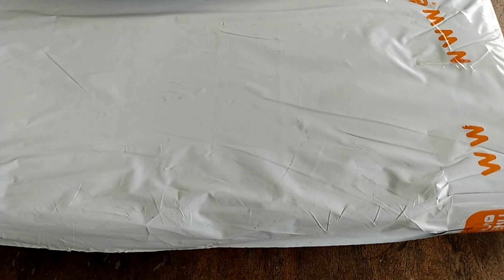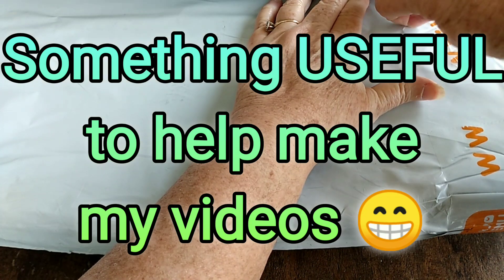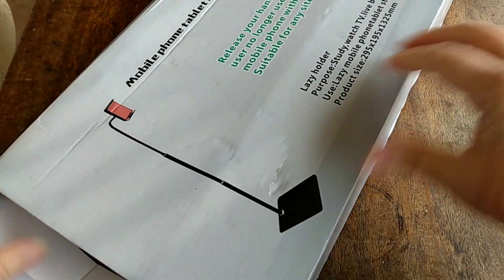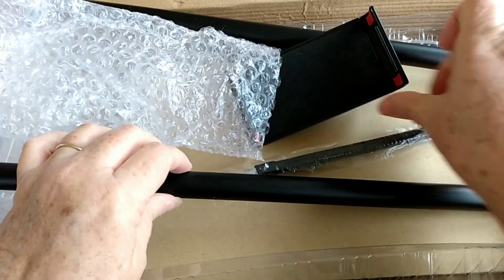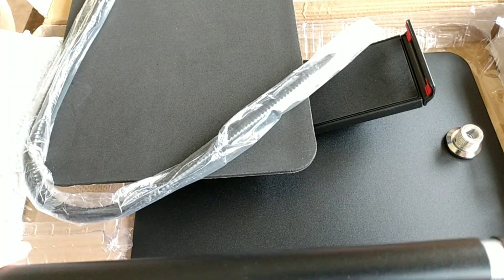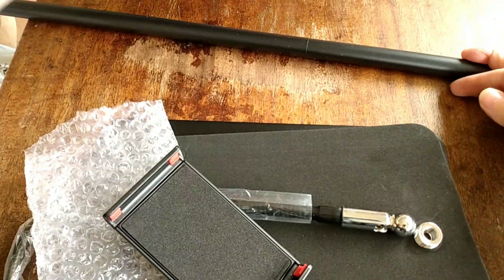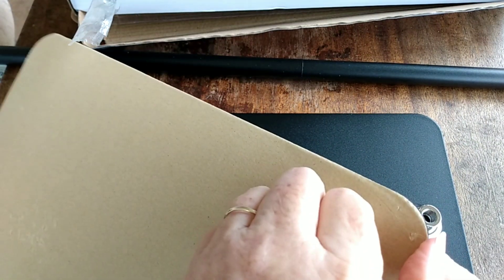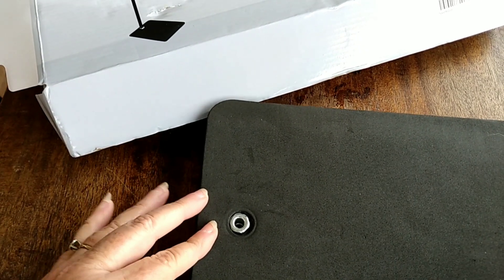HAPPY HALLOWEEN 👻 Temu Gift from Marcy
I received a package once again coming via Temu to me from @MarcysArtsyFartsyCreations
Thank you so very much for your generosity and HAPPY HAPPY BIRTHDAY 🎂🎈🎂🎈🎂🎈🎂 to YOU on this FABULOUS day you were born!